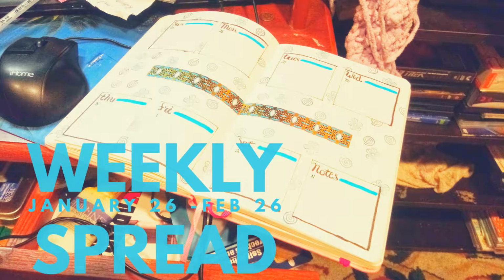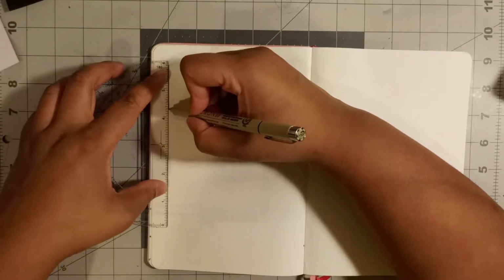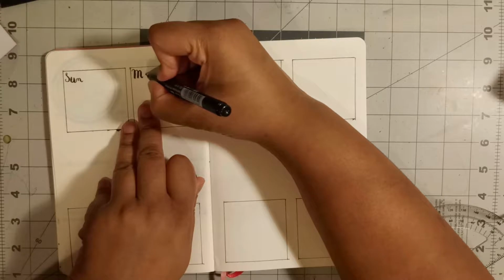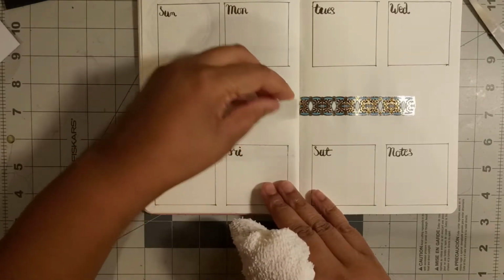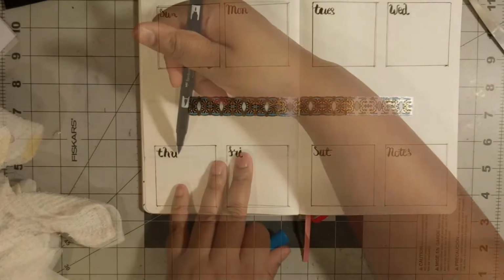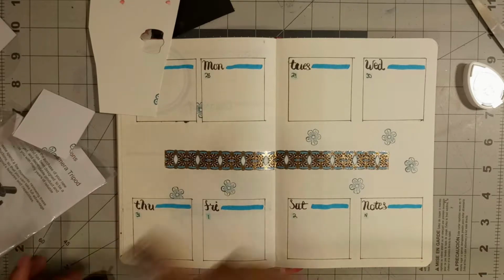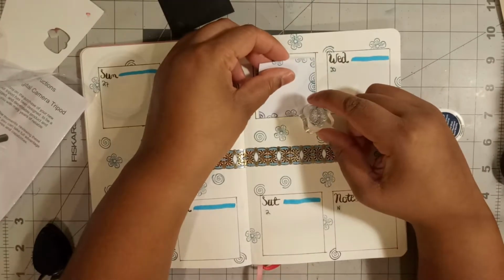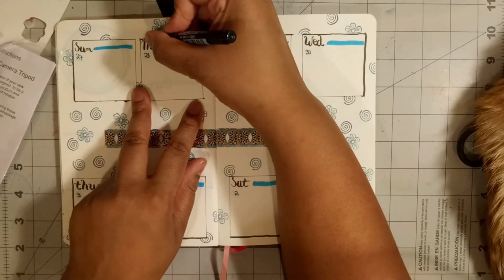Plan with Me | Weekly Spread | January 26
Hello, everyone. Here is my bullet journal layout for the week.

~Materials~
TOM= TombowUSA.com